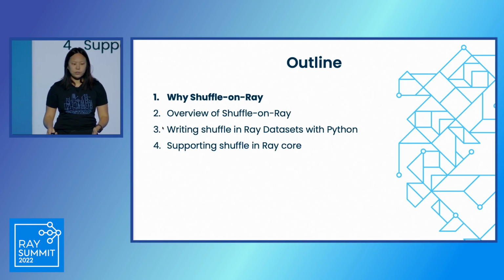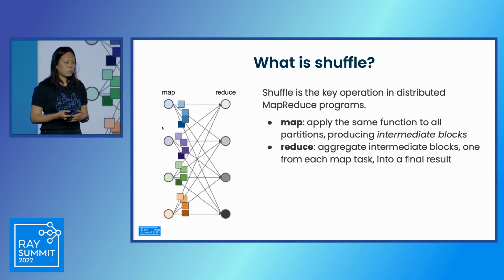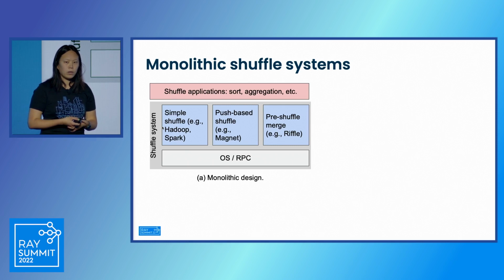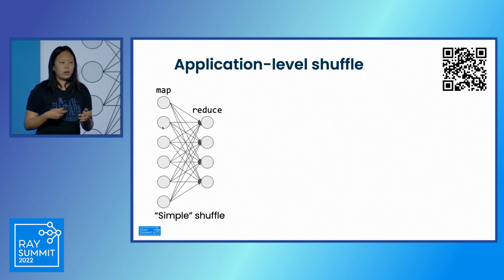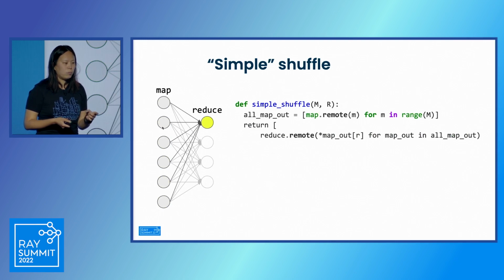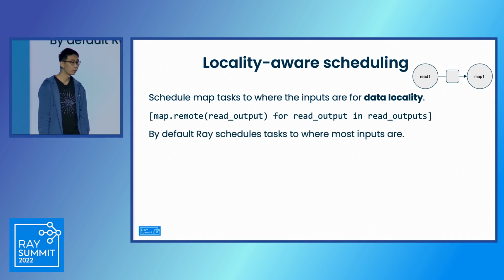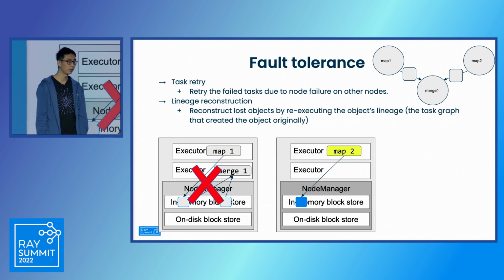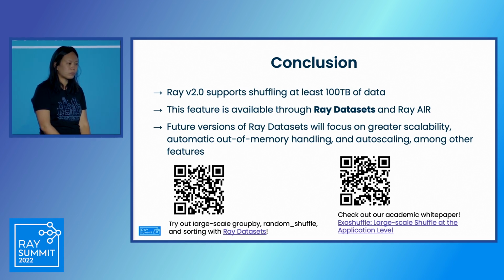Large-scale data shuffle in Ray with Exoshuffle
Shuffle is a key primitive in large-scale data processing applications. The difficulty of large-scale shuffle has inspired a myriad of implementations. While these have greatly improved shuffle performance and reliability over time, it comes at a cost: flexibility. We show that contrary to the popular wisdom, shuffle can be implemented with high performance and reliability on a general-purpose system for distributed computing: Ray. In this talk we present Exoshuffle, an application-level shuffle system that outperforms Spark and achieves 82% of theoretical performance on a 100TB sort on 100 nodes. In Ray 2.0, we have integrated Exoshuffle with the Datasets library to provide high-performance large-scale shuffle for ML users.